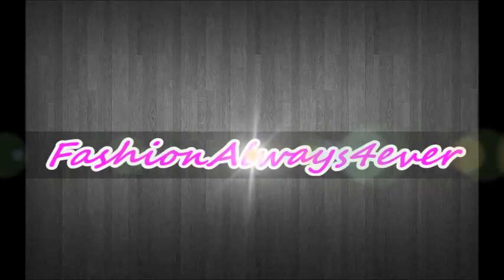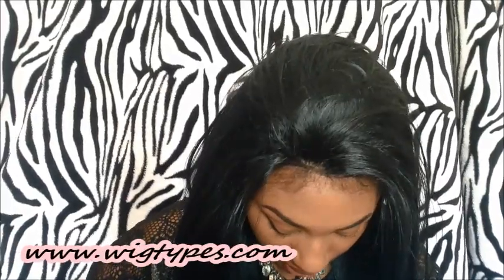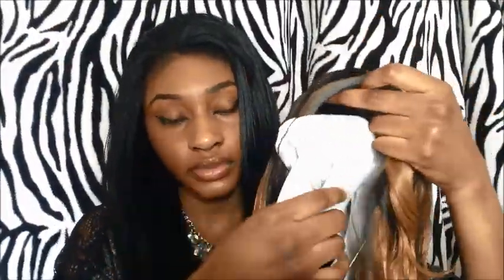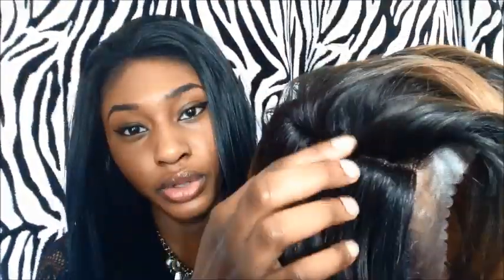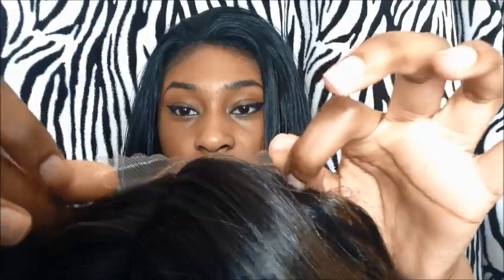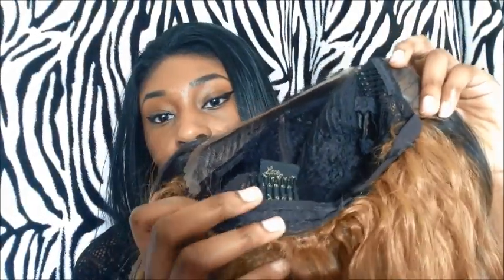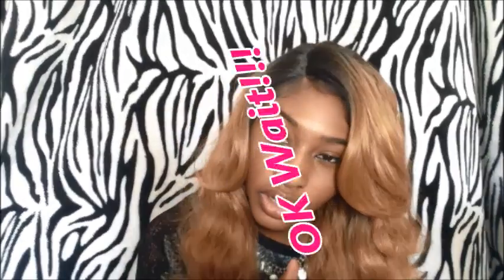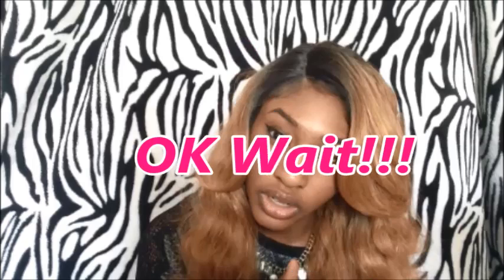Outre Batik Bundle Brazilian Lace Front Wig Review